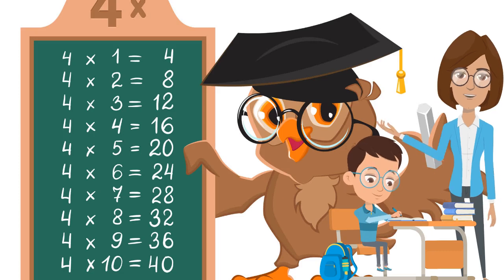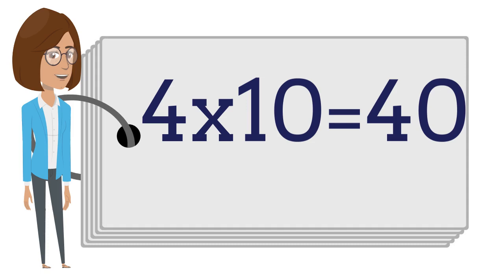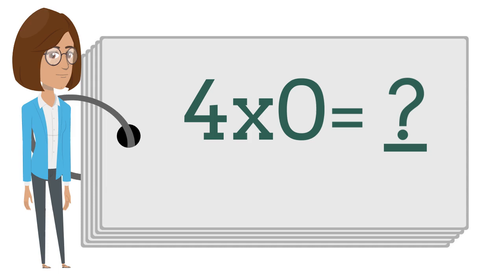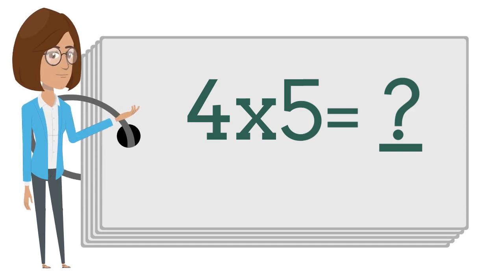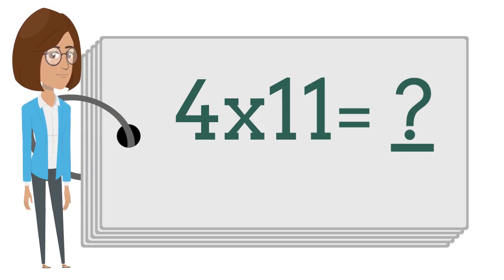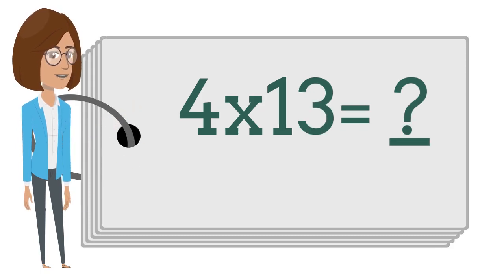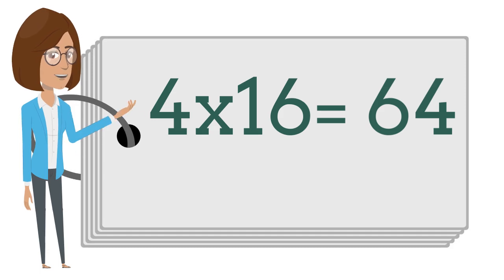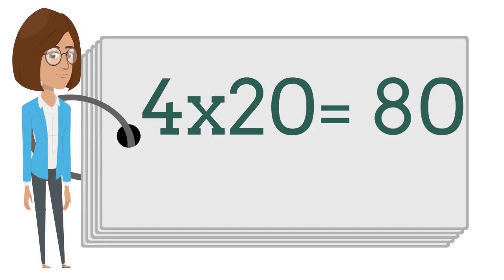Multiplication Table For Kids - Times Tables - Fast and Easy Practice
This video was made to help you learn your multiplication facts by 4. Enjoy your learning journey!

We hope you enjoy the video friends.

This is a great video for learners of all ages.

The following is a list of my video titles:
- Multiplication Tables 0 to 4 - Memorize By Listening
- Multiplication Tables 5 to 9  - Memorize By Listening
-Learn English Fast - Practice Job Interview
- Learn English 101 with 26 words
- Sight Words for 2nd graders
- Sight Words for 1st graders
- World Lion Day
- Keep Going
- Help, My Teacher Left the School Building
- The Slipos Animation TV Official Trailer
- My Neighbor Disappeared !
- How To Clean Your Bedroom In A Swift !
- My Father I Really Batman !
- My Mom Is Our Substitute Teacher
- How To Properly Wash Your Hands

Current Video Title -  Multiplication Table For Kids - Times Tables - Fast and Easy Practice